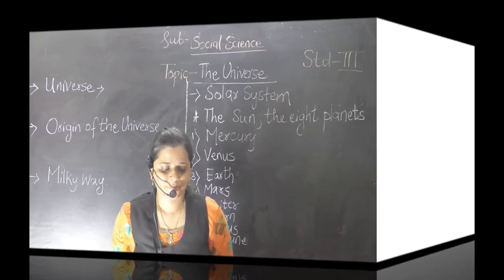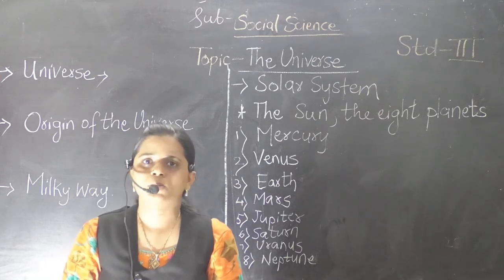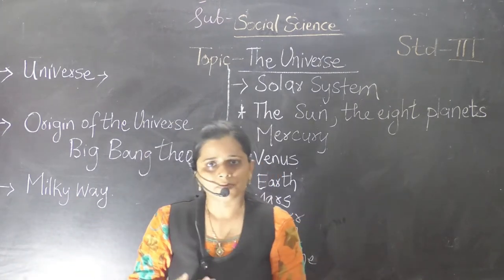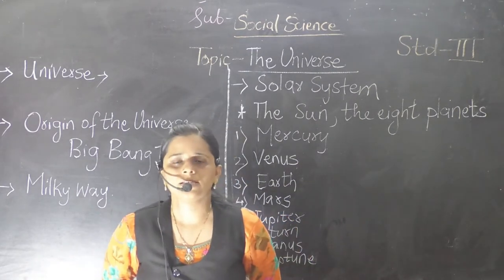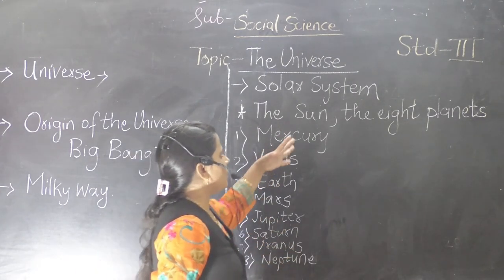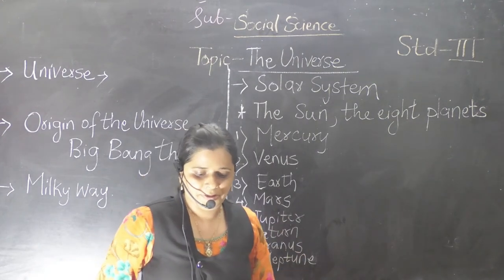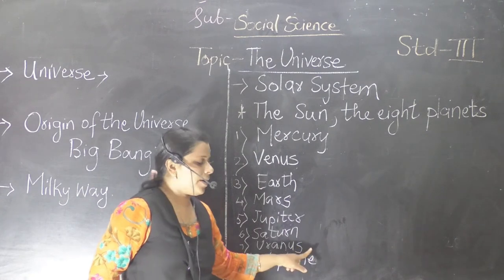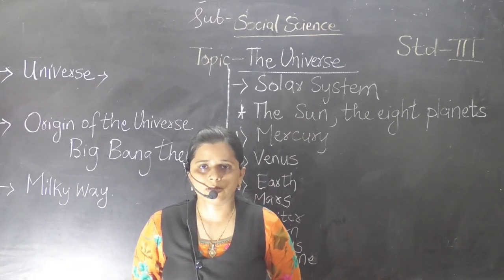TANZEEM 3RD 080620